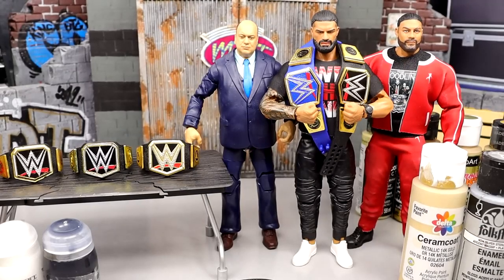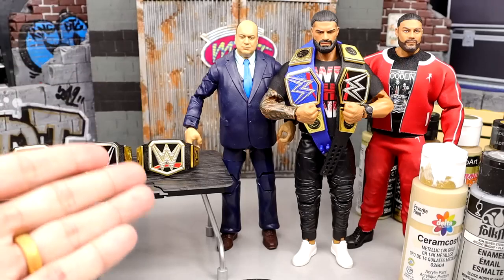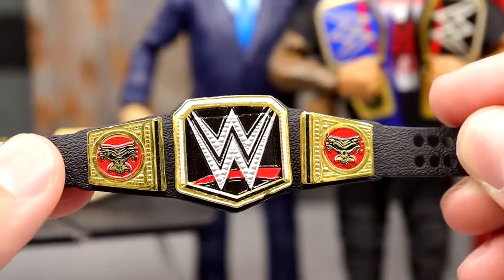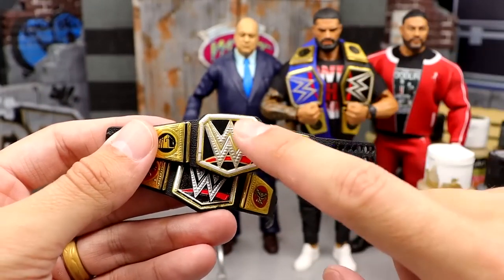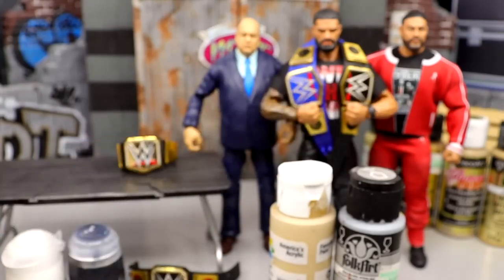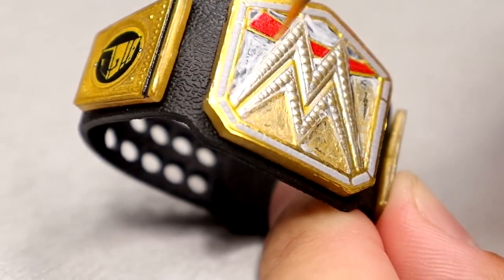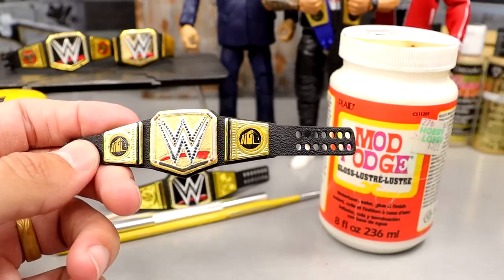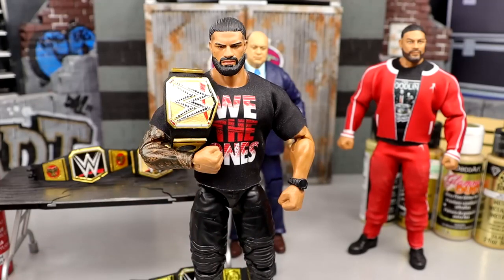HOW TO MAKE NEW WWE UNDISPUTED UNIVERSAL CHAMPIONSHIP FIGURE BELT! 2023 ROMAN REIGNS NEW TITLE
In this video, we are doing a tutorial on how to make the NEW 2023 Roman Reigns WWE Undisputed Universal Championship belt for wwe figures! NEW Roman reigns championship belt